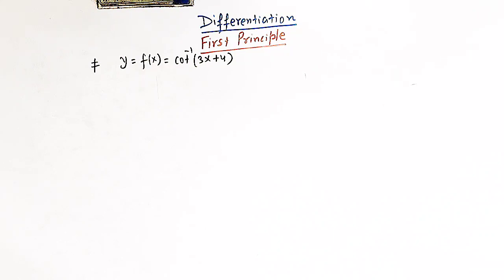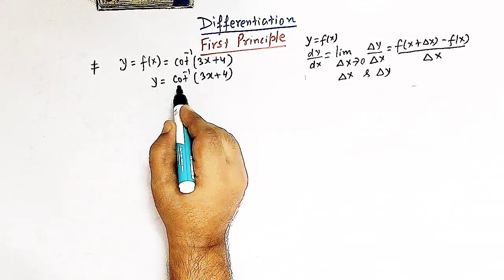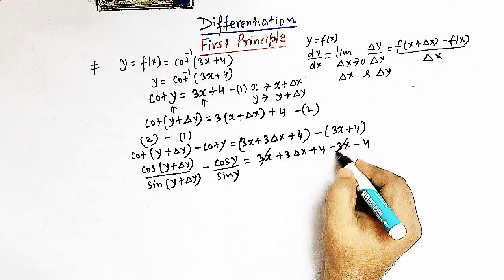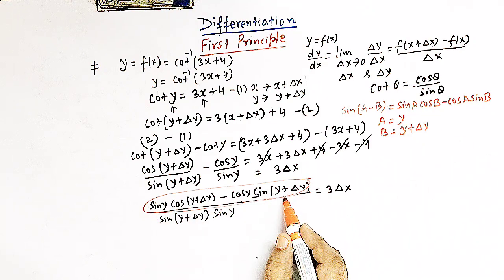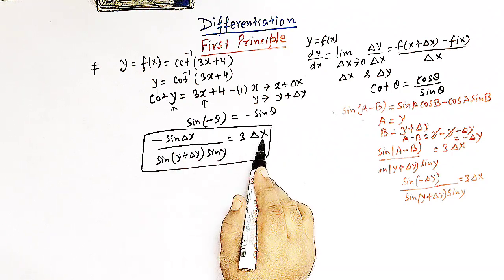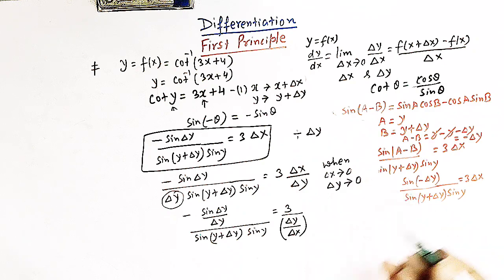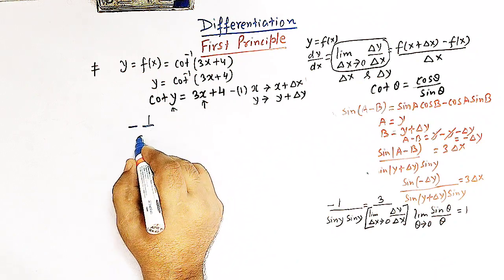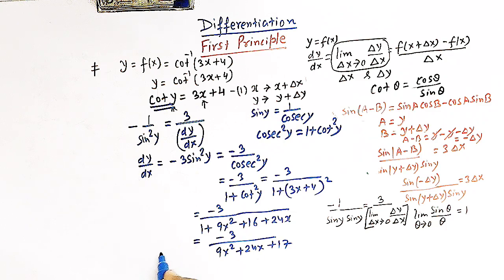Differentiation using First Principle. f(x)= cot^-1(3x+4)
How to find derivatives using first principle. Derivatives involving inverse trigonometric functions.